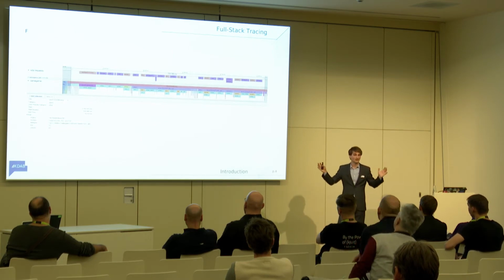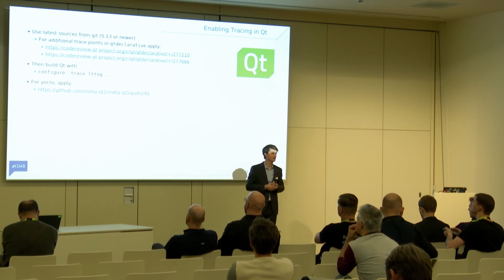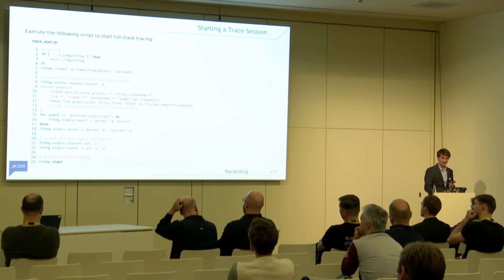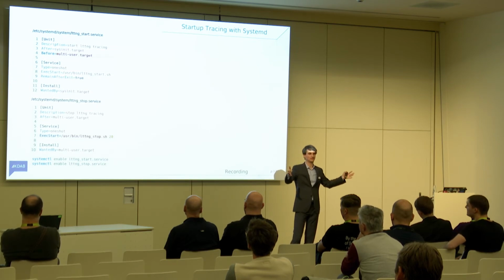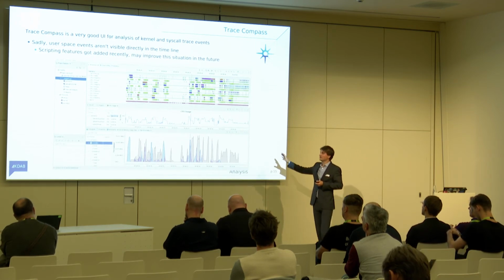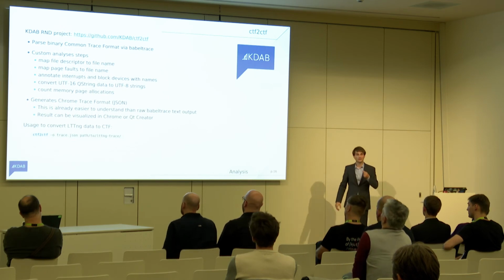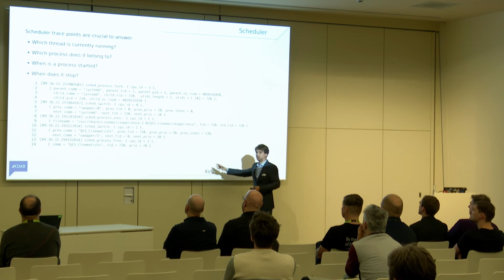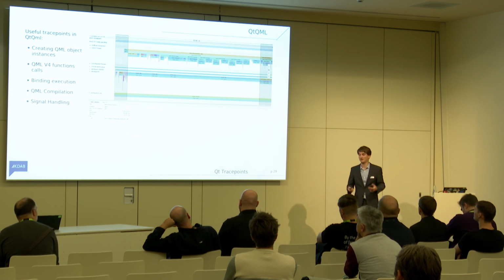LTTng for full stack tracing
TALK: Full stack Tracing With LTTng
SPEAKER: Milian Wolff
COMPANY: KDAB
TRACK: Tooling & Testing

TALK DESCRIPTION:
We all love and use C++ because of its performance. But how do we actually measure the performance of an application? How do we check whether an application is CPU- or I/O bound? How do we see if our application is influenced by others running on the same system? There are many good and valid answers to these questions. Tracing certainly is a very valuable addition to everyone’s toolset. It can offer in-depth insights into what a system is doing and why an application is performing in a given way. Done properly, we can use it to piece together multiple pieces of the picture: How is our hardware utilized, what is the kernel doing, what is my application doing? In this talk, we will give an introduction to LTTng, a tracing toolkit for Linux, and show how it can be applied on embedded Linux systems to get an answer to the following question: What can I do to optimize the startup time of my application? We will talk about configuring Qt and LTTng properly. We will discuss the most useful kernel trace points and demonstrate the tracing subsystem in Qt for custom user space trace points. And we will look at how to analyze the collected data in a way that doesn’t make you want to pull your hair out. The contents of this talk stem from the experience of successfully optimizing automotive Qt applications on embedded Linux applications. The lessons learned apply to a much broader audience and can also be used with other tracing toolkits such as ETW on Windows.